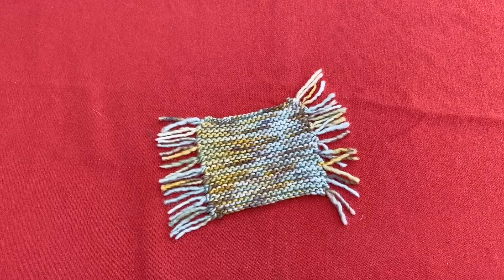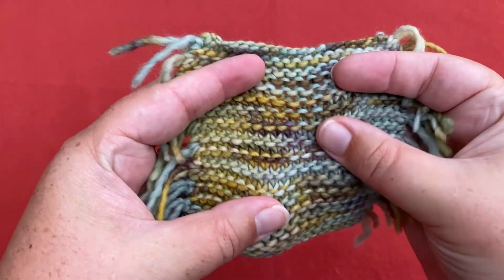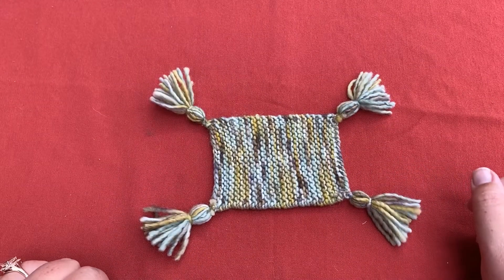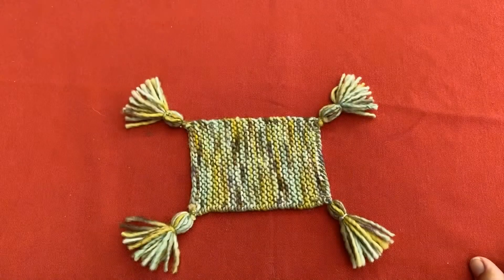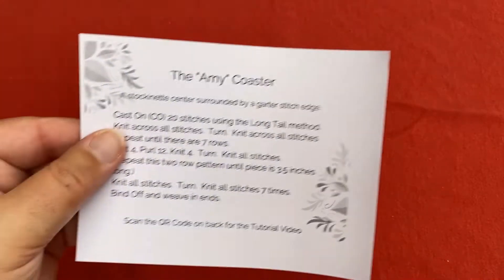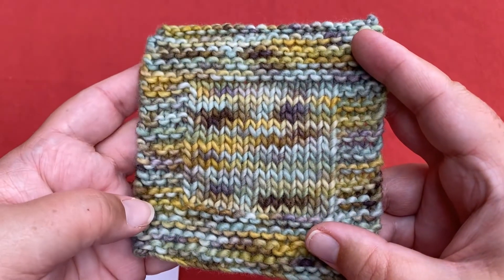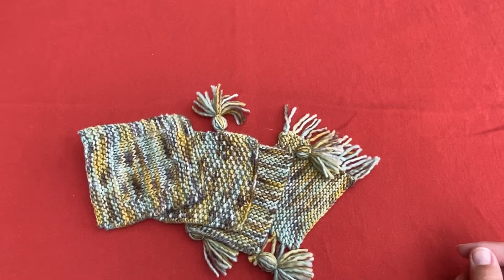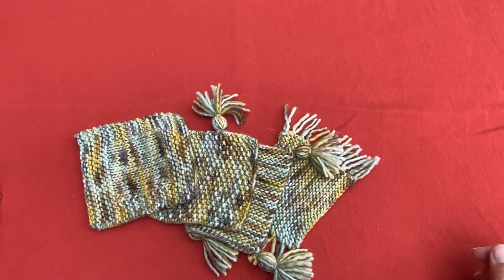Learner's Series Box One - Pattern Preview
An overview of all four patterns in Box One - Little Women.  We talk about each pattern, show what the finished result should look like and discuss the skills each pattern focuses on.  These first four patterns are small and are meant to be completed in 20-45 minutes each and created multiple times to install the muscle memory needed to build a solid technique.